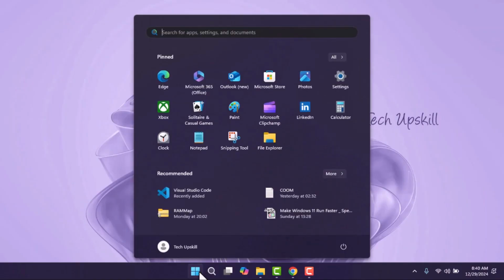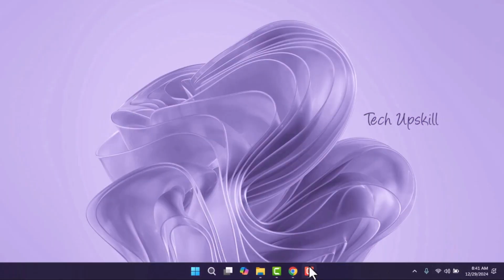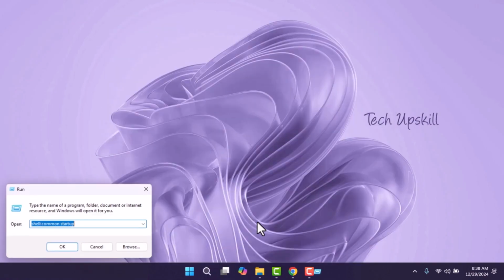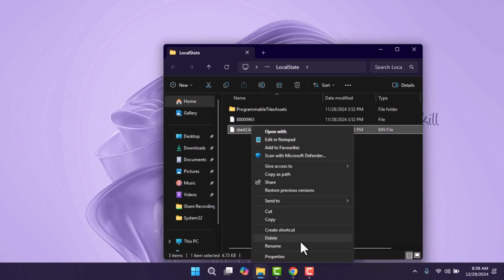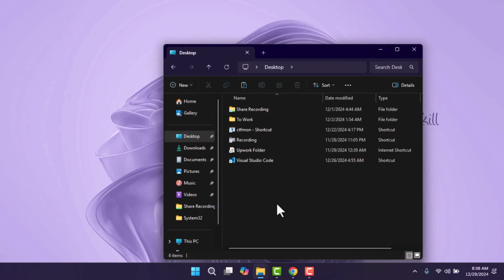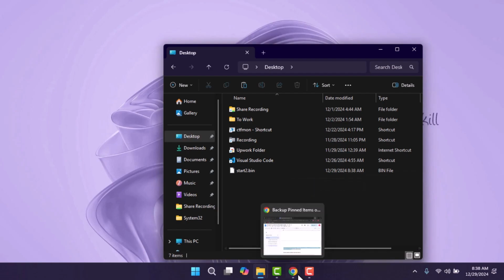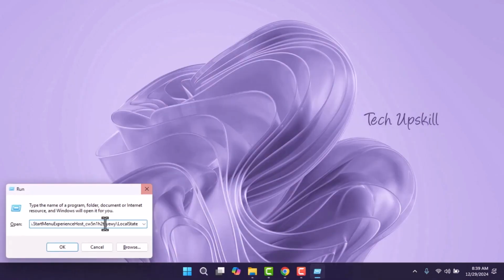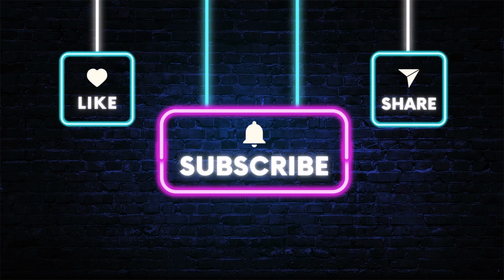Backup Pinned Items on Start 👈 How Do I Export Pinned Items from Windows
Learn how to backup, restore, and transfer pinned items on Windows, including Quick Access folders and Start Menu shortcuts, ensuring seamless setup on any computer.

⌘ %LocalAppData%\Packages\Microsoft.Windows.StartMenuExperienceHost_cw5n1h2txyewy\LocalState
⌘  C:\Users\USERNAME\AppData\Local\Packages\Microsoft.Windows.StartMenuExperienceHost_cw5n1h2txyewy\LocalState

⏱️ Timestamps ⏱️
00:00 Intro
00:18 Back Up and Restore
01:10 Outro